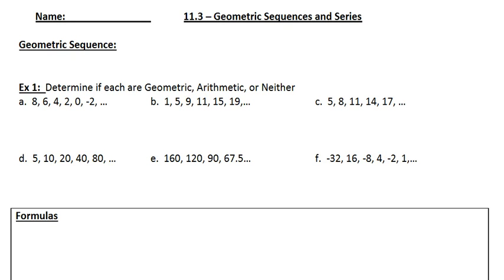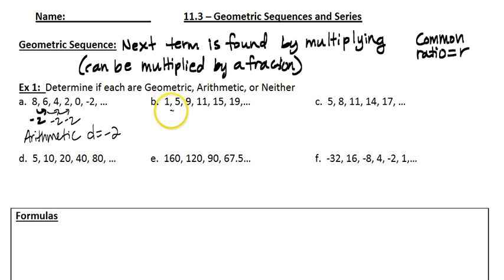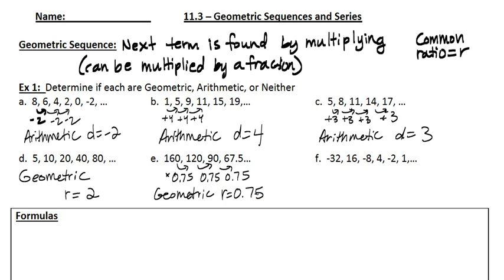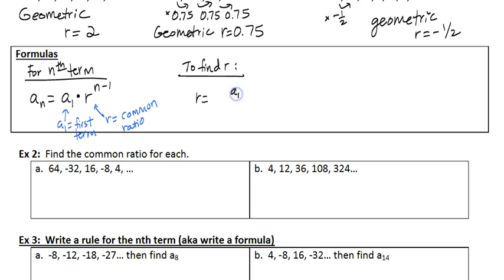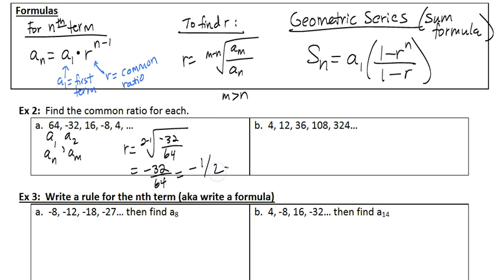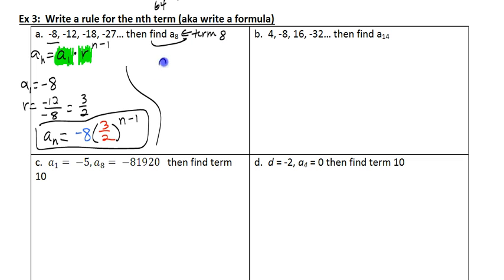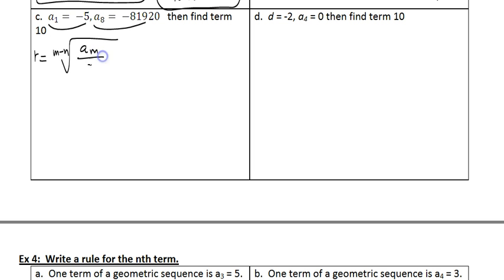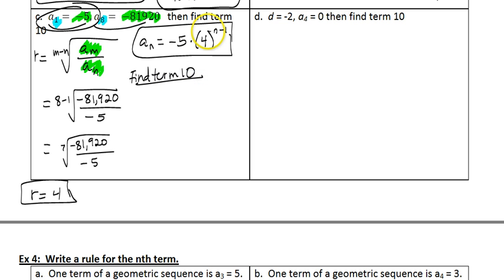11.3 Geometric Sequences Part 1